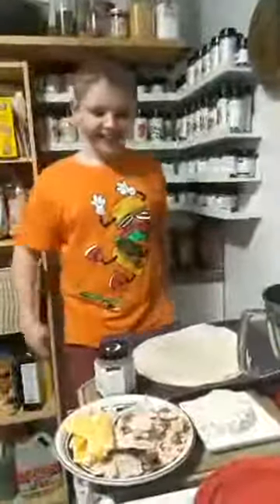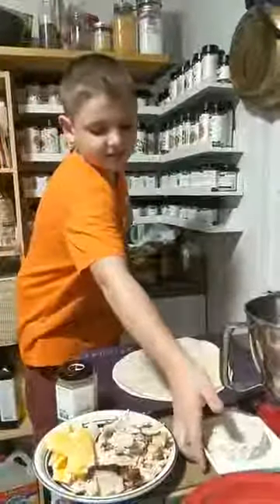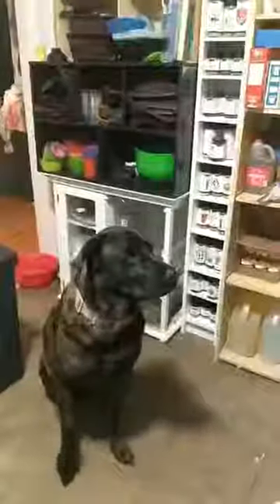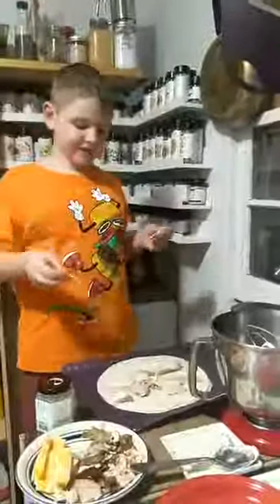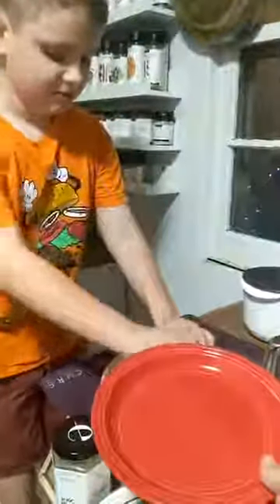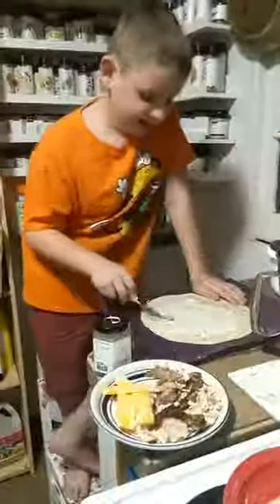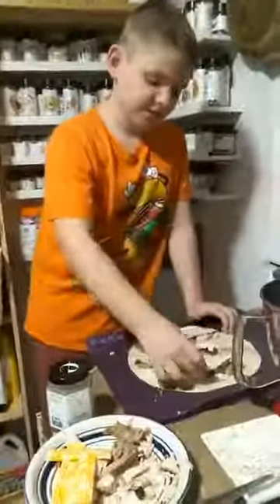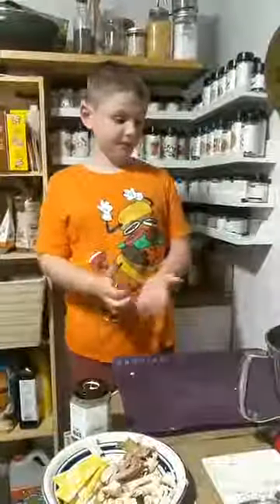Cooking with Cole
leftovers wrap